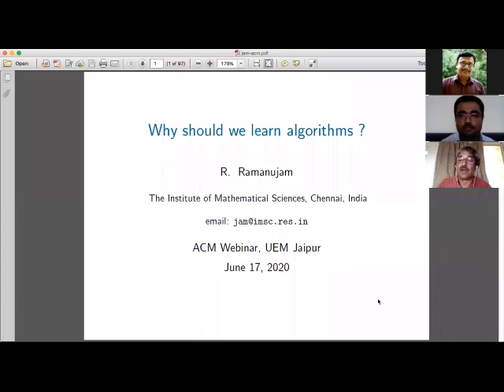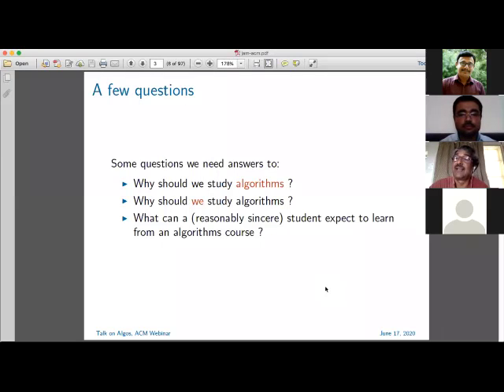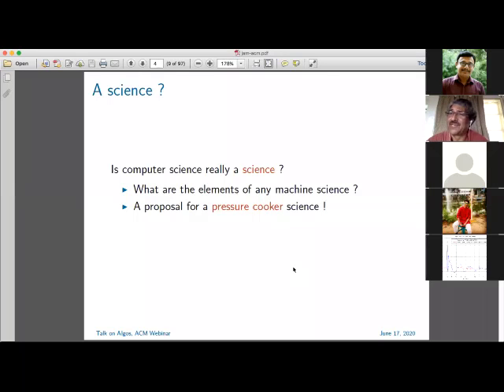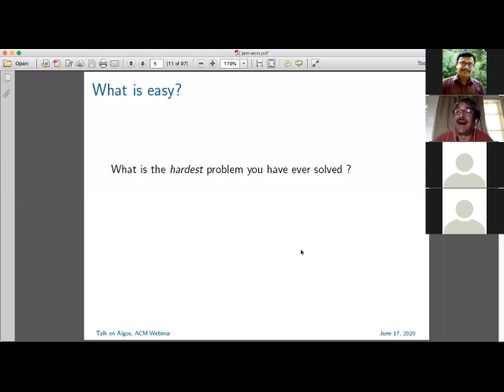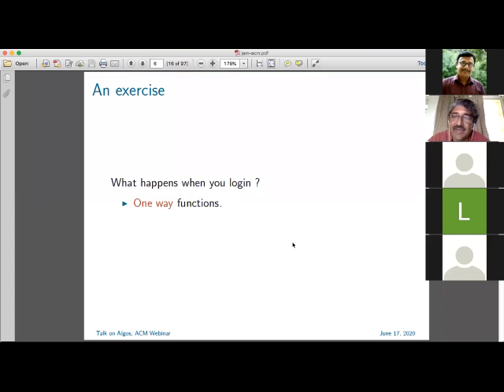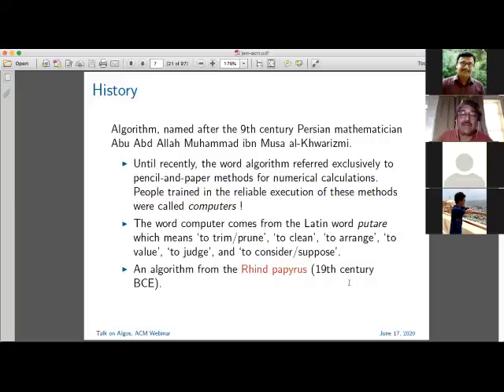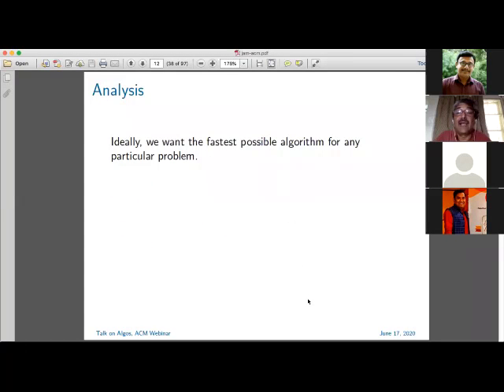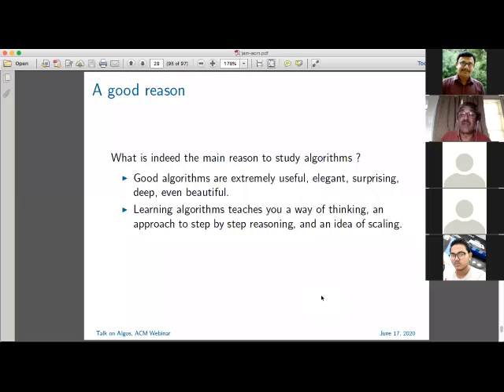"Why should we learn algorithms" - UEM Jaipur ACM student chapter - Eminent Speaker Program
Recording of live Eminent Speaker Webinar by Prof. Dr. R. Ramanujam, Institute of Mathematical Sciences, Chennai, held on 17th June, 2020 on the topic ”Why should we learn algorithms, and why should we learn algorithms?” organized by UEM JAIPUR ACM STUDENT CHAPTER and Department of Computer Science & Engineering, University of Engineering & Management (UEM), Jaipur.

It was a completely engaging session, where both sided interaction was held and the students continuously remained engaged through questions and answers.

R. Ramanujam got his B.E. Is (Hons) in Electrical & Electronics Engineering from BITS Pilani and his PhD in Computer Science from Tata Institute of Fundamental Research, Mumbai. After postdoctoral research at the City University of New York, he has been at the Institute of Mathematical Sciences, Chennai where he is currently Professor. His research interests are in mathematical logic and theory of computation, and their applications to theory of distributed systems, game theory and security theory. He is currently on the editorial board of ACM Transactions on Computational Logic. In 2010, he was Lorentz Fellow of the Royal Netherlands Academy of Sciences at the Netherlands Institute for Advanced Studies. He has been actively involved in the Indian Association for Research in Computing Science and the Associaton for Logic in India.